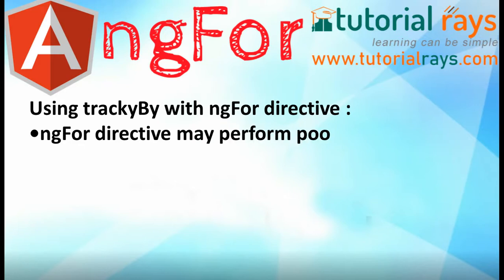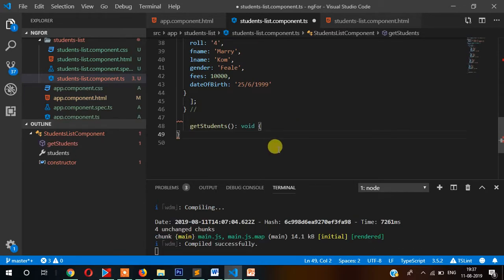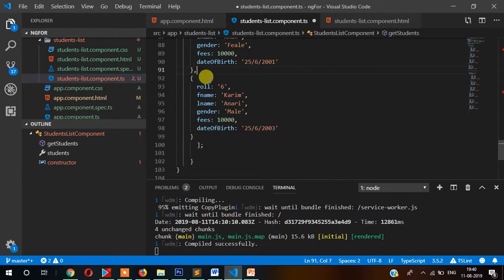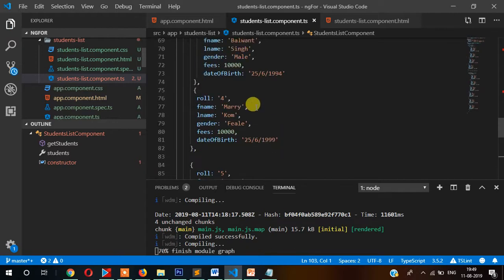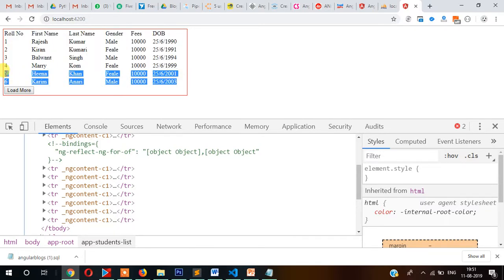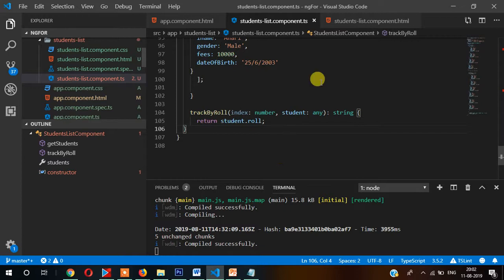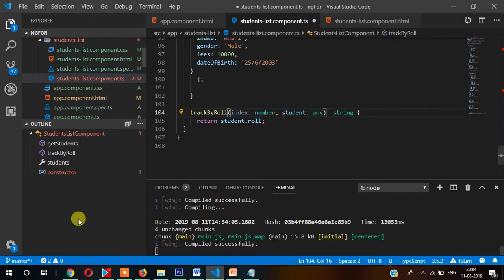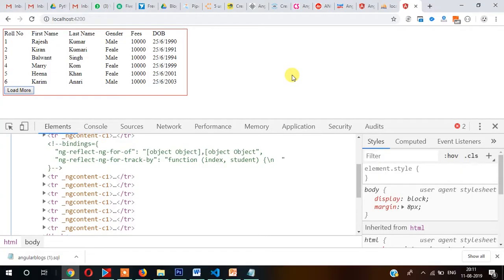Angular ngForTrackBy | How to use Angular TrackBy with ngFor | Angular 7 /8 Tutorial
In this video series of Angular 7/8 I have showed in this video how we can use TrackBy for better performance.